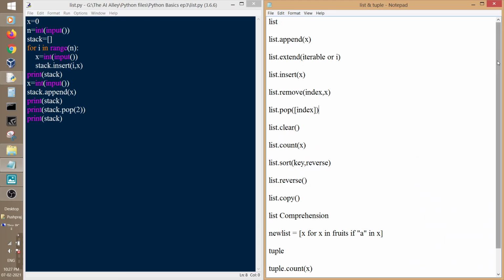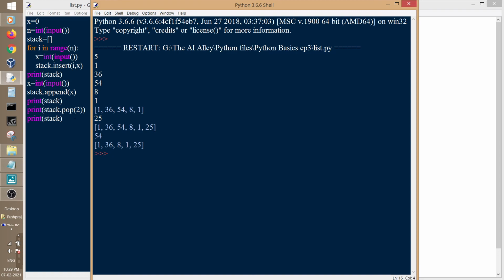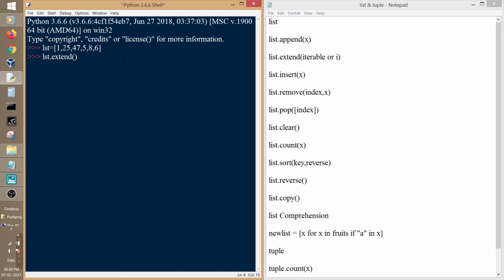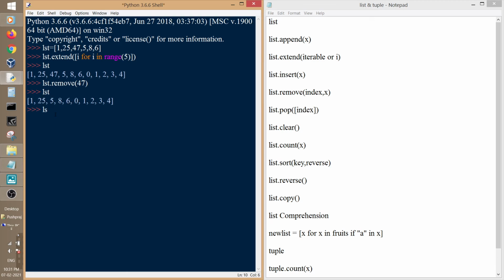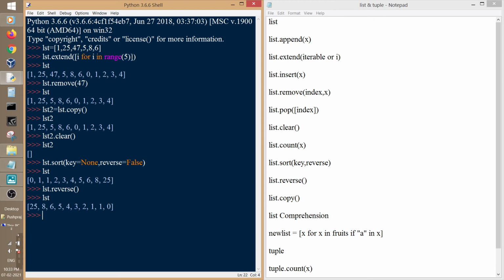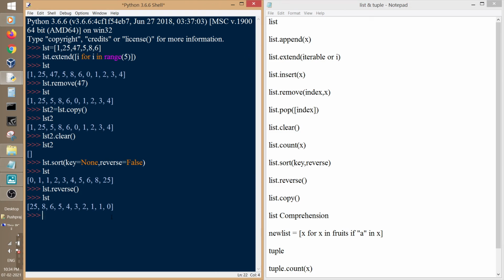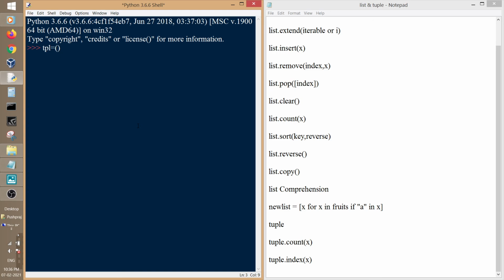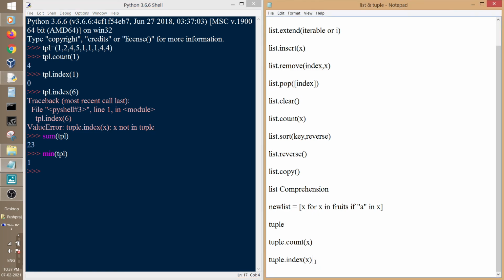Python Basics Ep3 (Part 2)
This part contains demonstration of List and Tuple Classes with their Pre-Built functions.